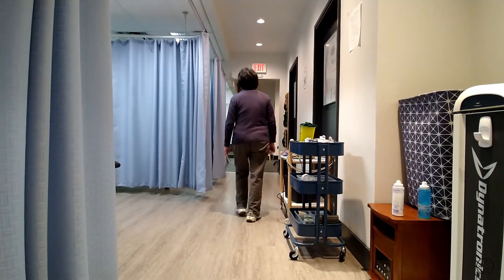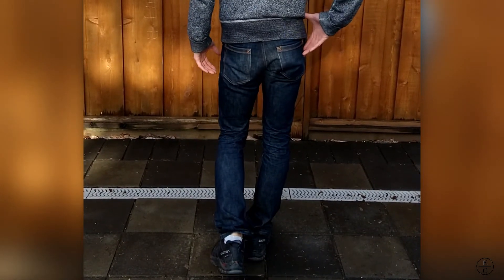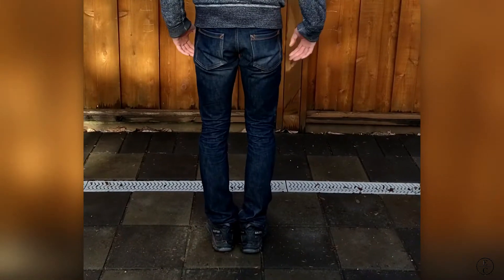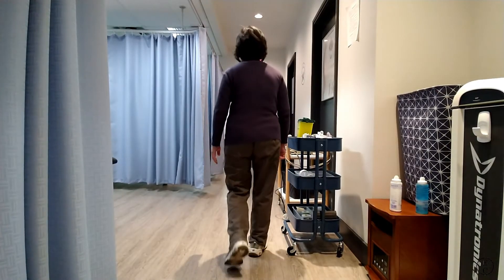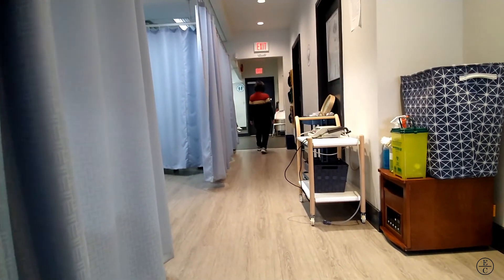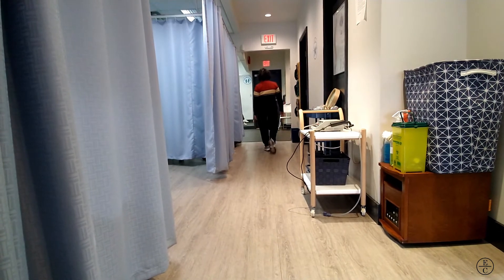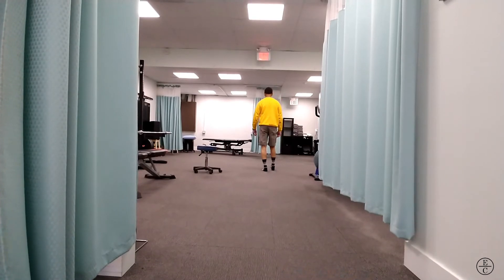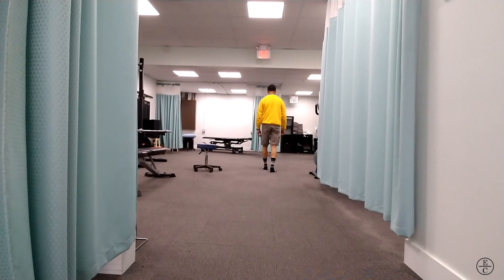Weak Hips | How a sprain, strain or surgery in the lower limbs affects function and gait pattern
A case study this week about a patient after hip surgery. We look at how weakness after surgery affects their function and gait pattern. We look at what a positive Trendelenburg sign looks like. It's very important to re-train a better movement pattern following injury.

Keywords: burnaby physio vancouver physiotherapy gait assessment biomechanics manual therapy dry needling IMS acupuncture exercise prescription rehabilitation